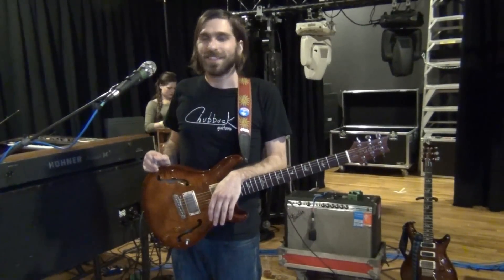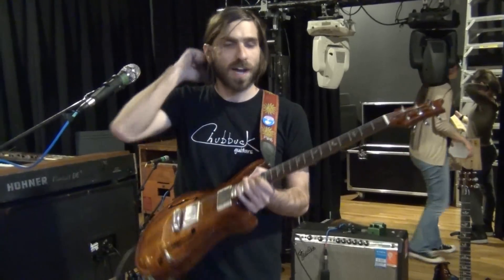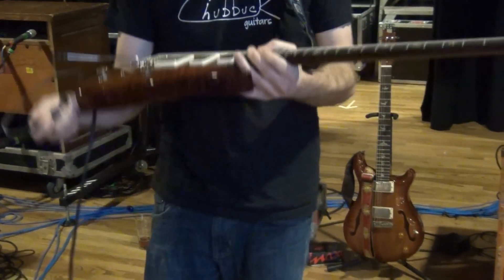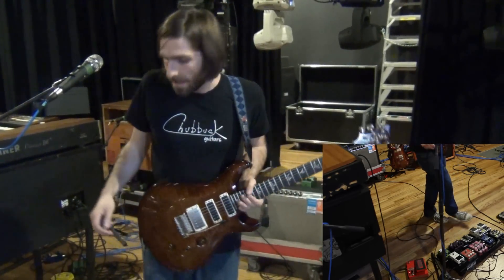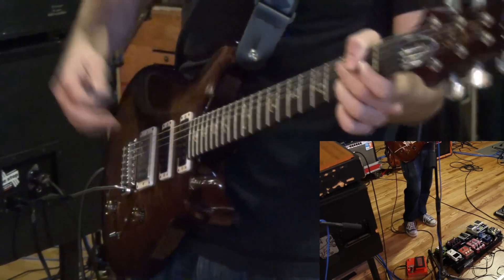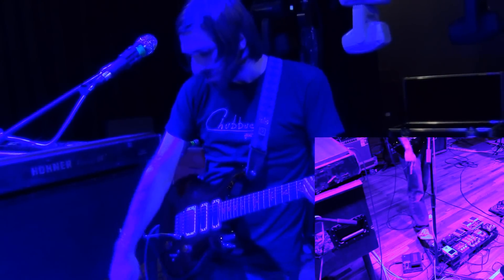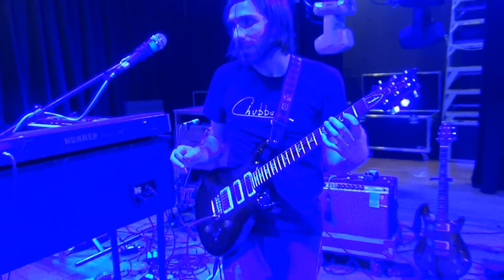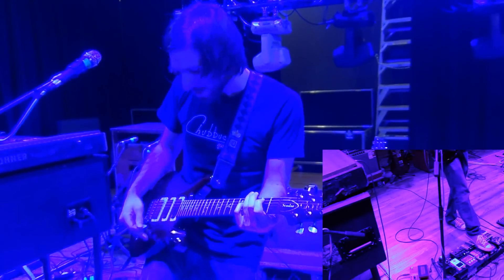Rob Compa of Dopapod Explains His Rig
In celebration of the upcoming launch of the newly redesigned and improved llamamall.net, we are proud to present the fifth and final installment of our Dopapod rig rundown series.

We saved Rob's video for last because we felt it was extra special. Enjoy as Mr. Compa goes through all of his gear, including his two beautiful PRS guitars. This rundown includes several examples of Dopapod's most popular songs and how they are pieced together from the perspective of a guitar player. If you can't tell, Rob loves talking about his gear - something we were very happy about (Thanks Rob!)

Video shot by: Jesse VanDellen and Ryan Yuenger

Edited by: Ryan Yuenger